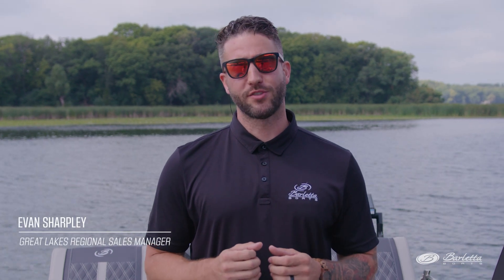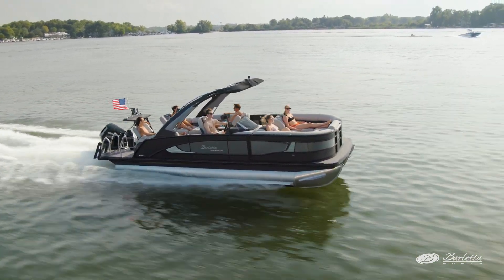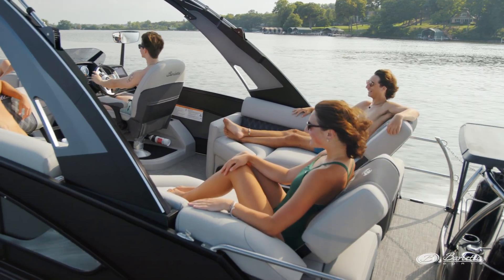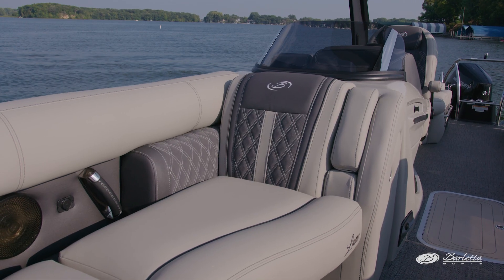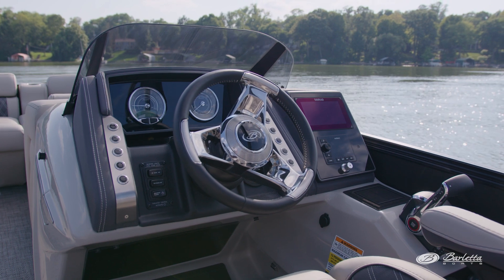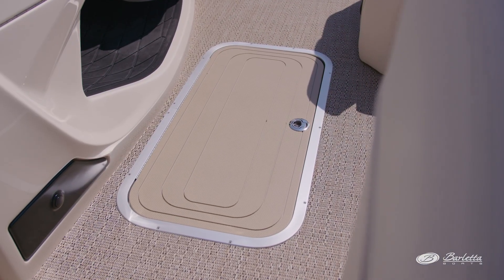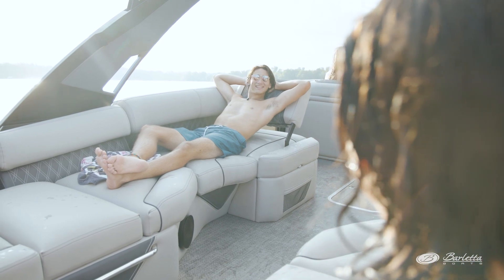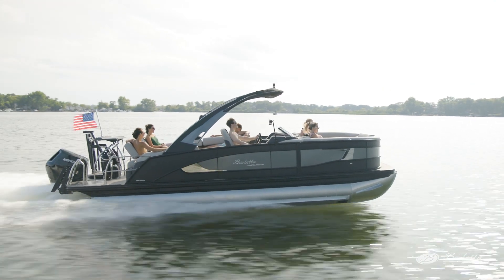Lusso 23MA Walkthrough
2024 Barletta